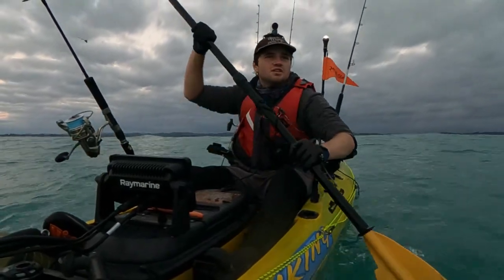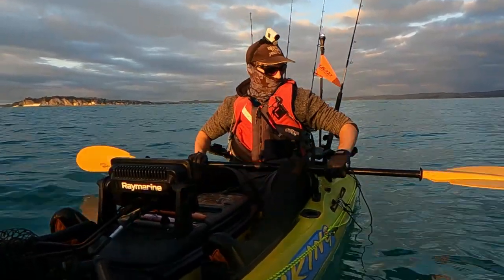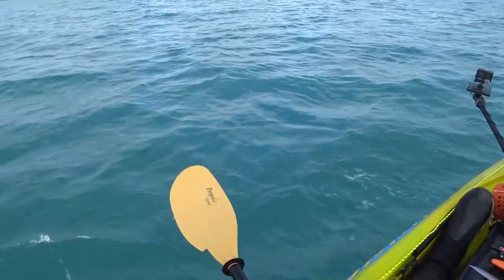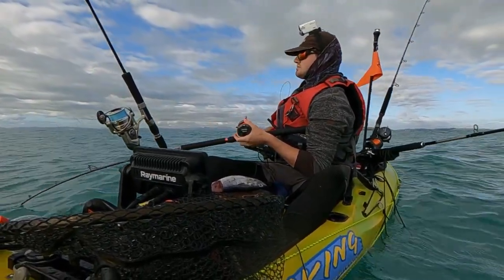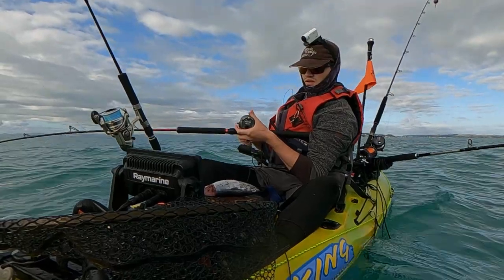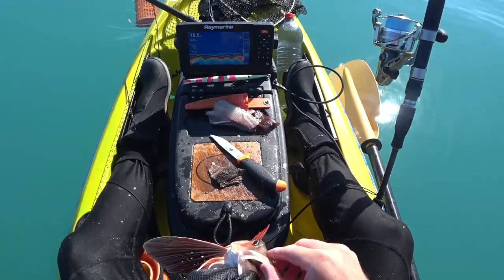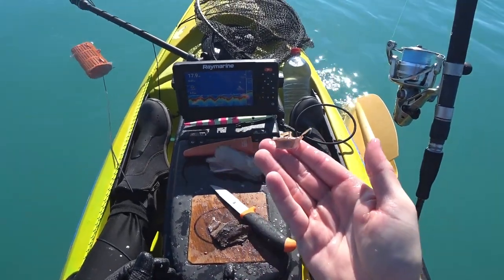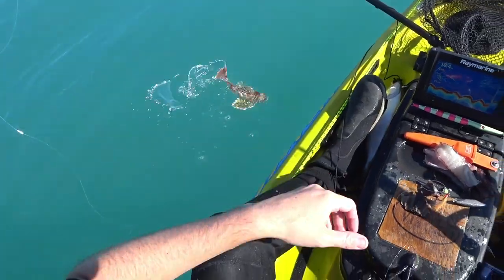The Big Kayak Day Out - Massive TREVALLY, Snapper and Gurnard! Part 1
Autumn is finally here and I was keen to get out onto the water to see what was on offer!